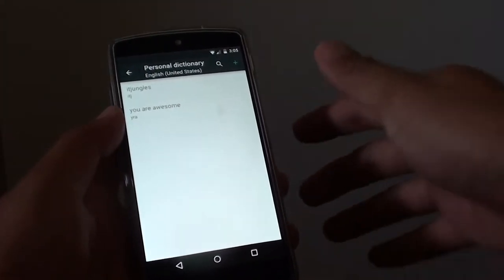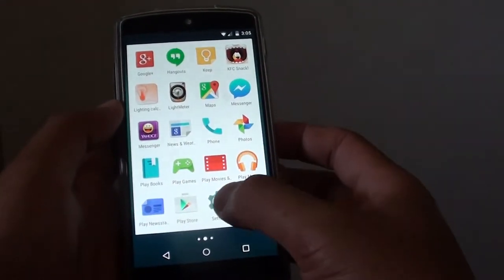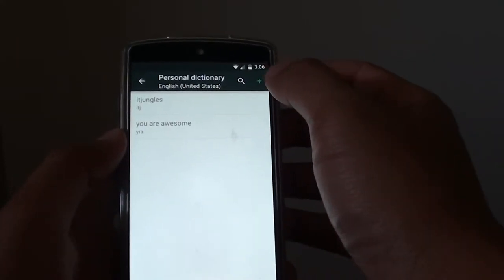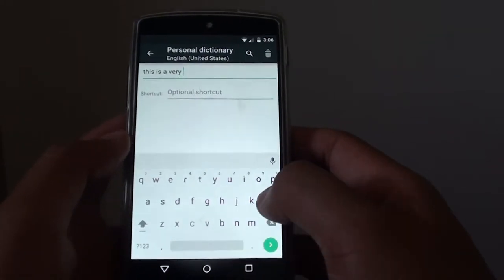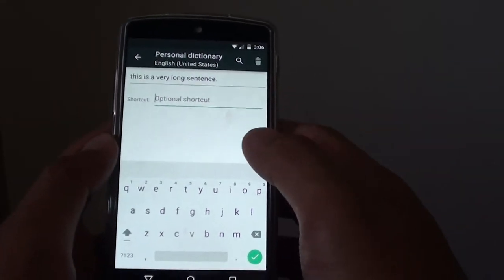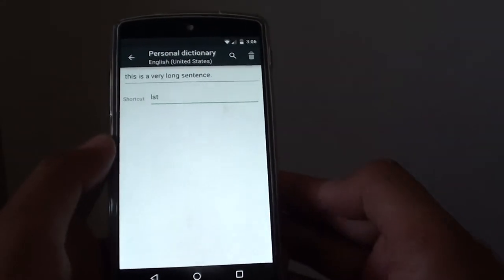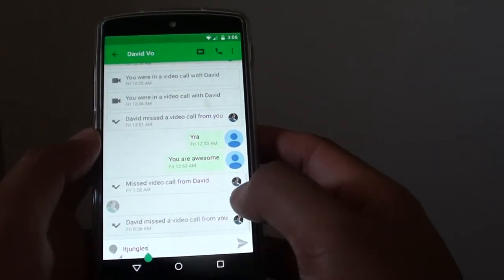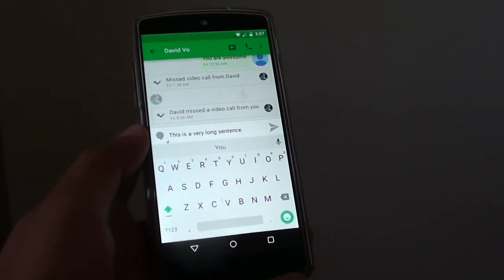Google Nexus 5: How to Add a Keyboard Phrase Shortcut for Quick Texting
Learn how you can add a keyboard phrase shortcut for quick texting on Google Nexus 5.